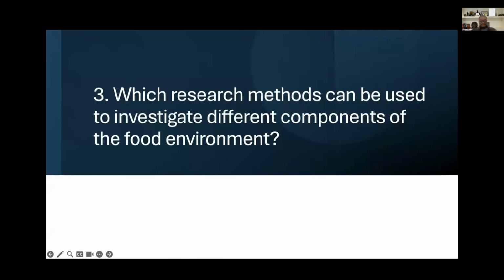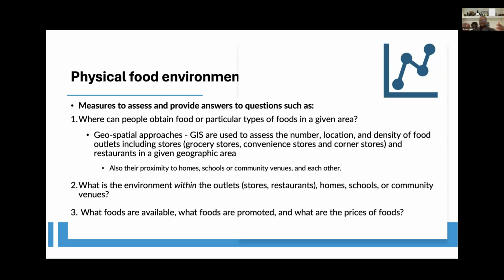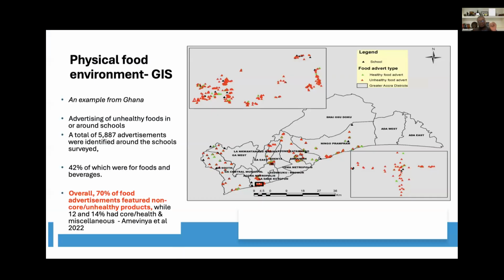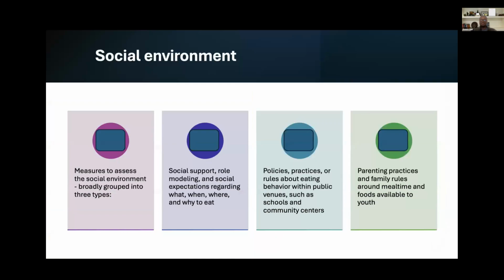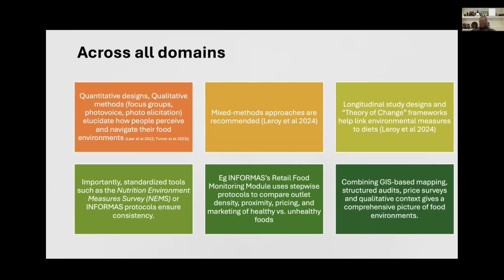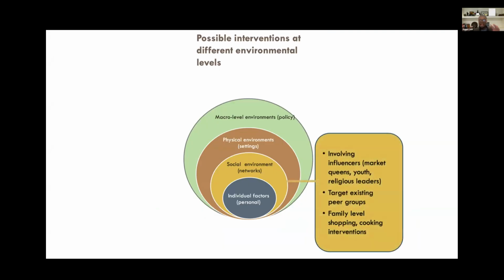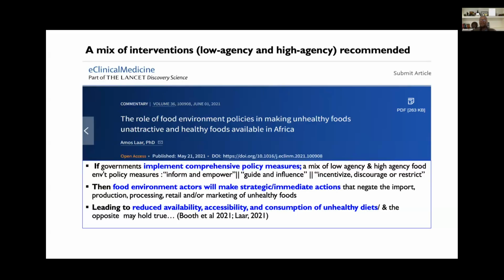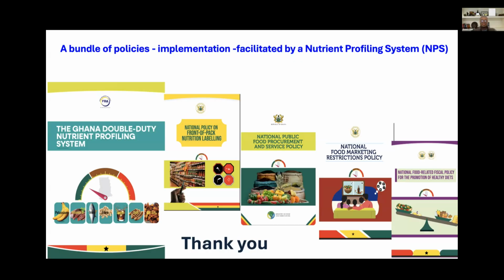3 Methodologies for Studying Food Environments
This video delves into various methodologies that can be used to study food environments.